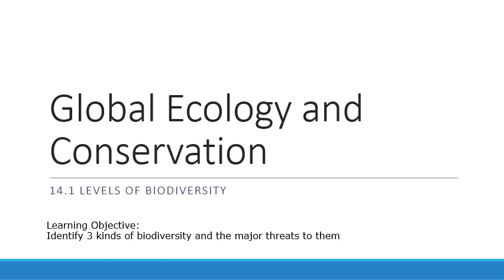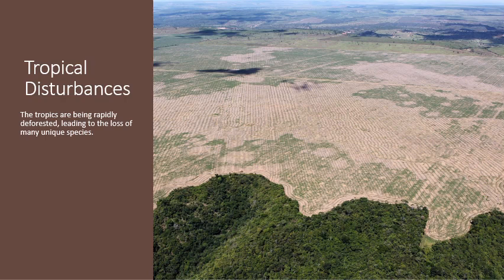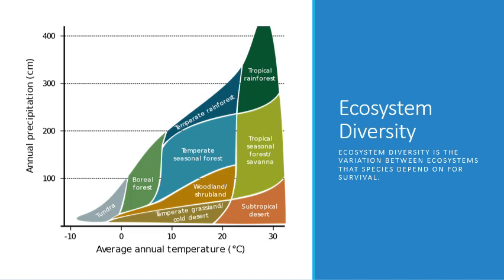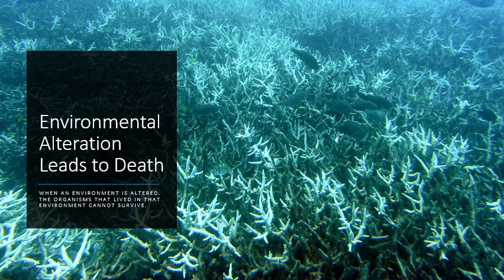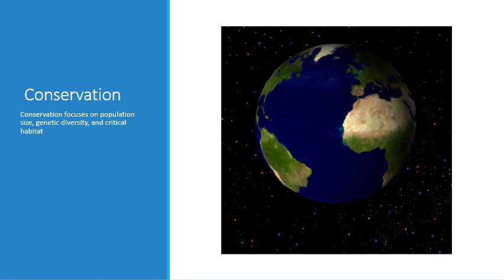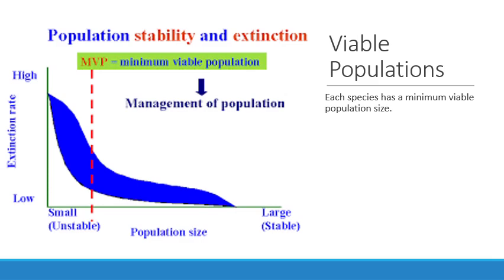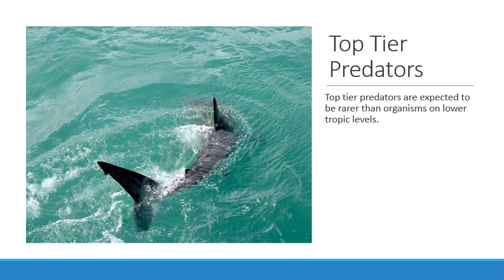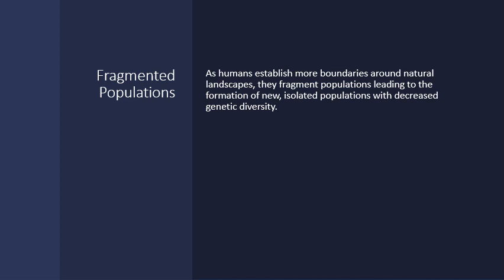14.1 Levels of Biodiversity